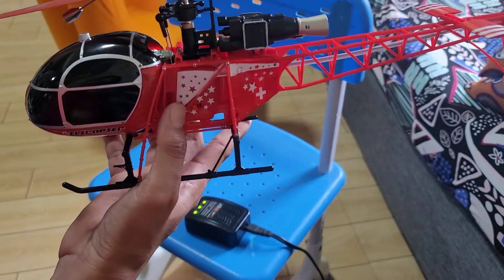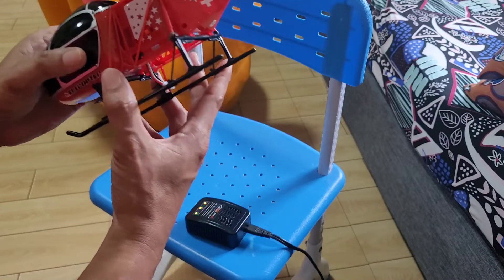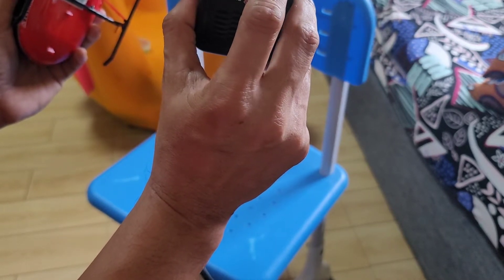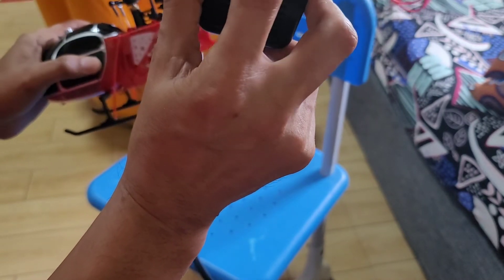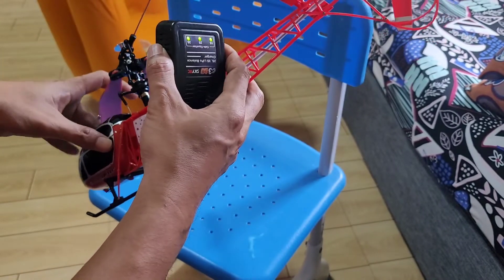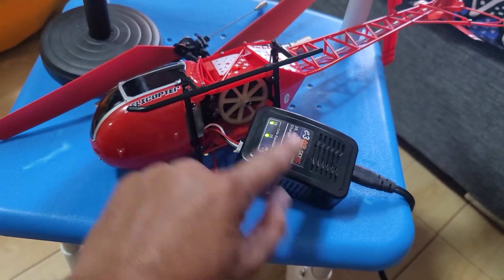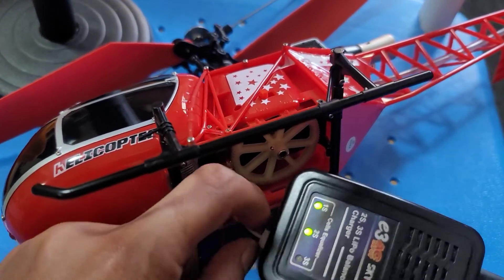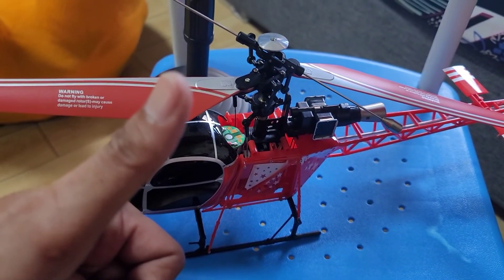Tips on charging xk v915-A rtf using skyrc lipo charger